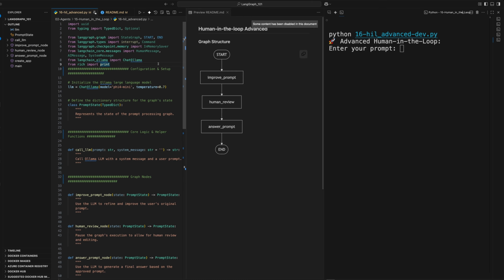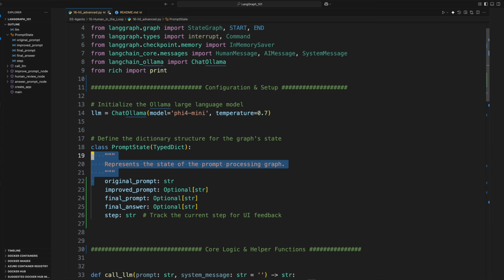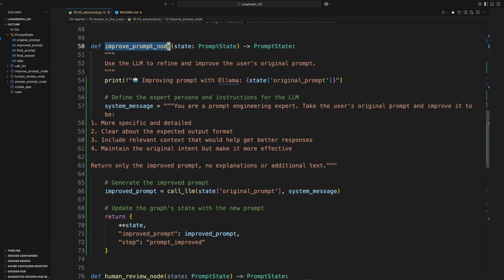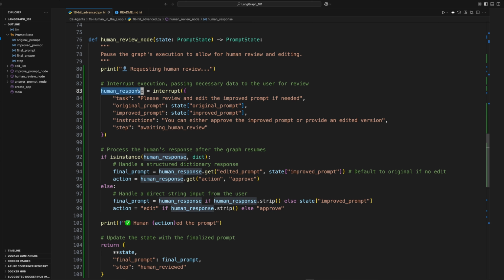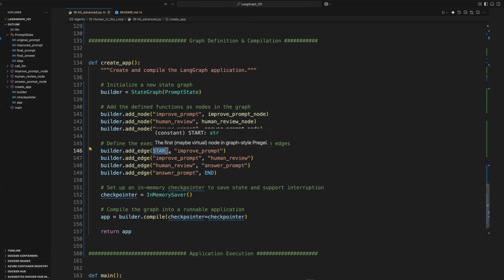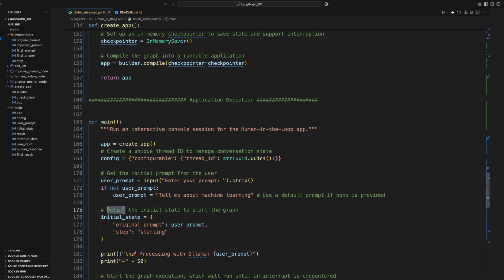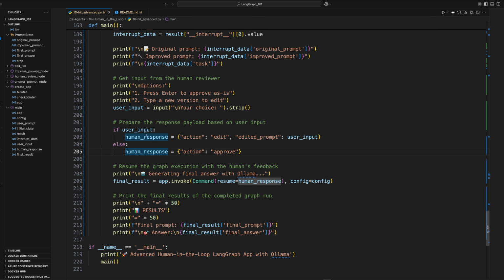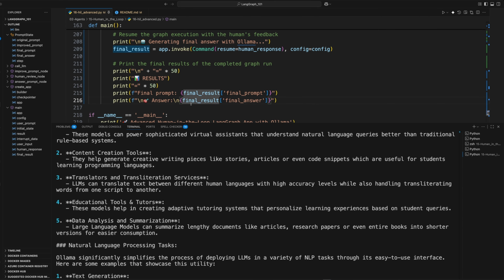AI Prompt Enhancer That Adapts to Your Corrections | LangGraph PT. 16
✨ Build a Human-in-the-Loop AI Chat App with LangGraph! ✨

Want to create an AI application that learns from human feedback? In this video, we'll build a prompt enhancer using LangGraph, allowing users to refine prompts and get better results with human review. Perfect for creating interactive and intelligent chatbots!

🤖 What you'll learn:

*   How to build a human-in-the-loop agent with LangGraph.
*   Enhance prompts dynamically using an LLM (Ollama Model).
*   Implement a human review node for quality control.
*   Manage application state and responses effectively.
*   Step-by-step coding tutorial to build the app from scratch.

This tutorial is perfect for developers looking to learn LangGraph and create interactive AI applications that prioritize accuracy and user experience.

⏱️ Timestamps:

0:00 Introduction to Human-in-the-Loop Agents
1:06 Building the Prompt Enhancer
1:09 Setting Up the Language Model
1:36 Creating the Prompt State
2:03 Implementing the Call LLM Function
2:46 Developing the Improved Prompt Node
3:36 Human Review Node Explained
4:51 Answer Prompt Node and Final Steps
5:23 Constructing the Application
6:37 Main Method and Execution
9:09 Testing and Conclusion

👍 Enjoyed the video? Share your project ideas and questions in the comments below! 👇